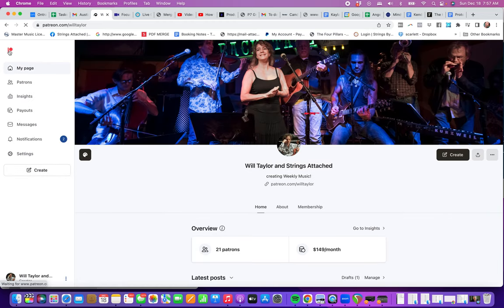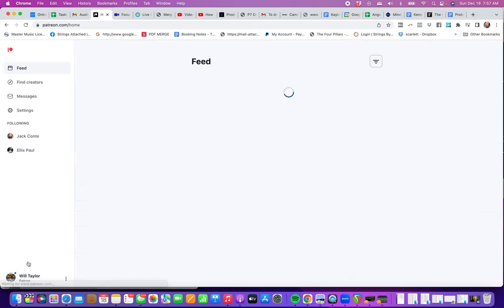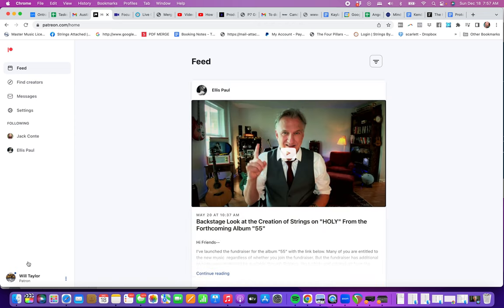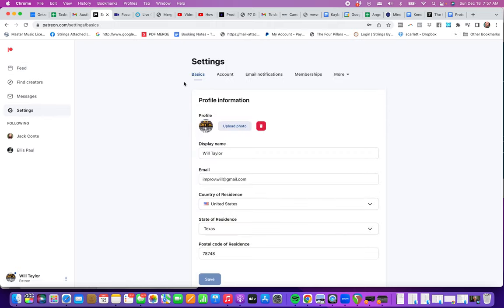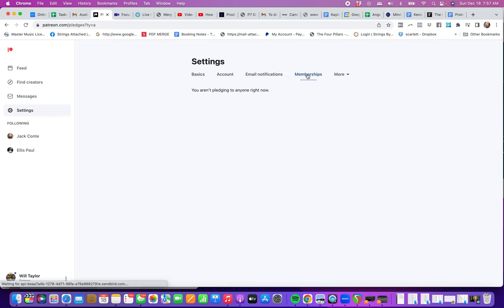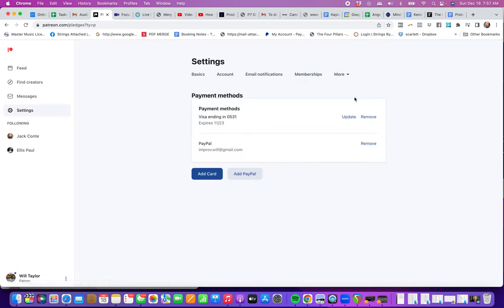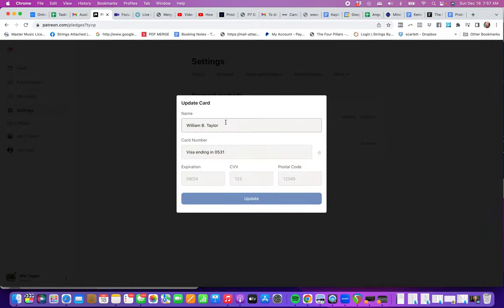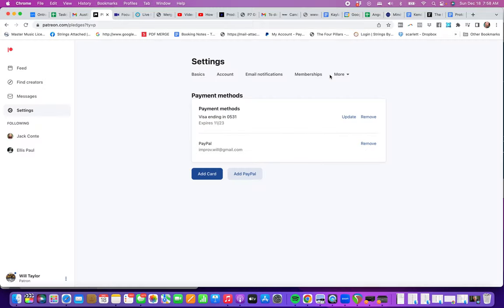patreon update card Dec. 18th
Book a House Concert StringsatYourHome.com
Join.StringsintheWoods.com
See the work: WillHelps.com
Make a donation: StringsAttachedCares.org